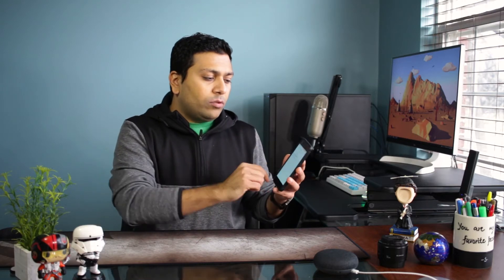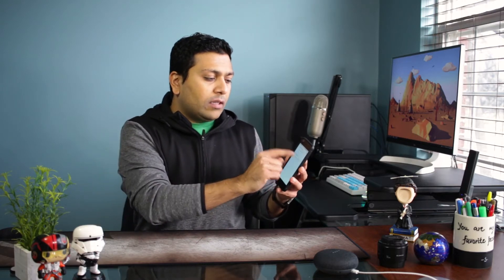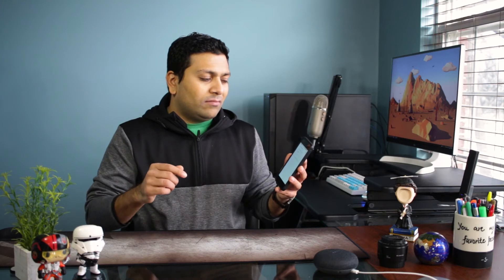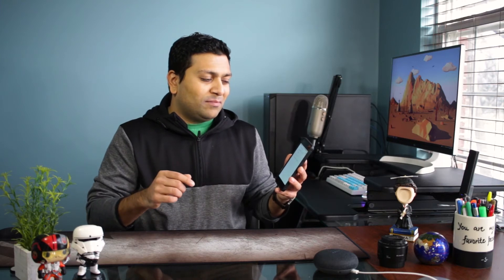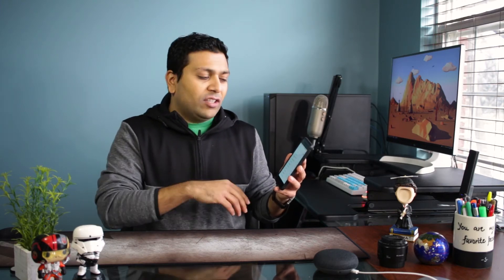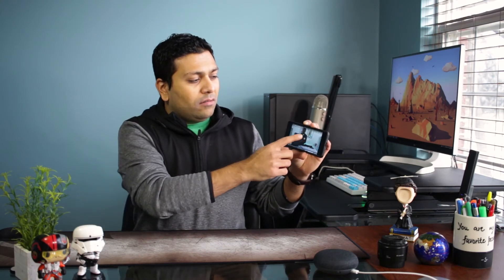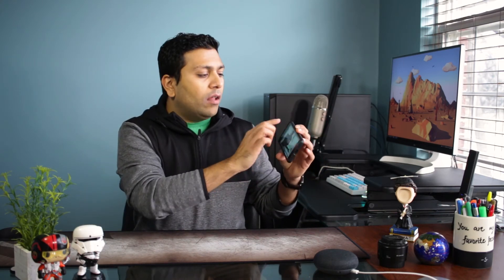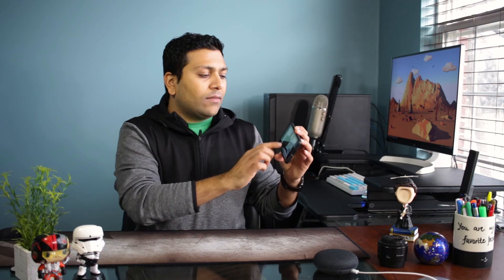Google Home as a Bluetooth Speaker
Second Video in my Tech Tip series. In this I'll show you how to use the Google home ( or Home Mini or Home Max) as a Bluetooth speaker. It really couldn't be easier and this video will show you how to do that in just under 2 minutes.